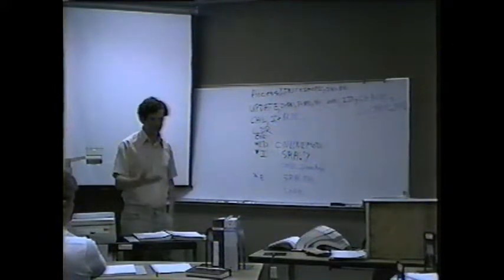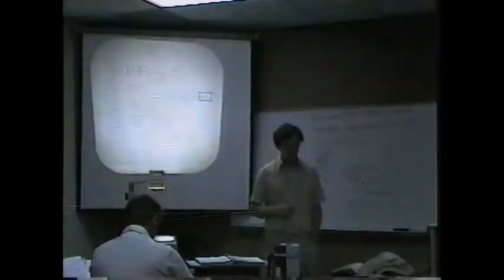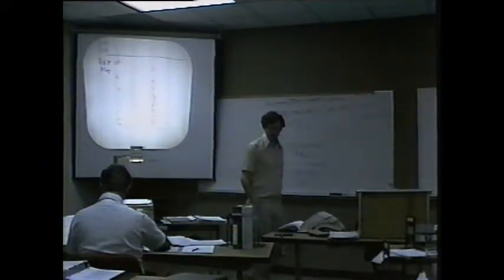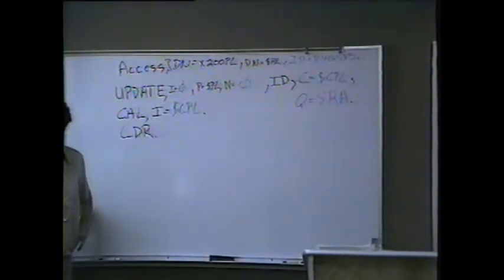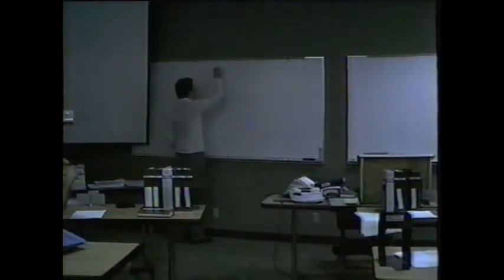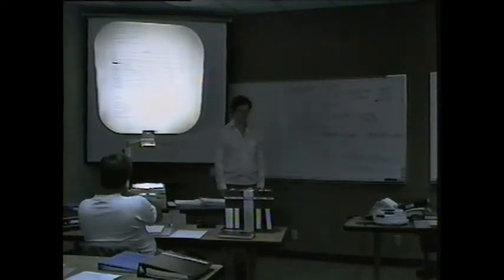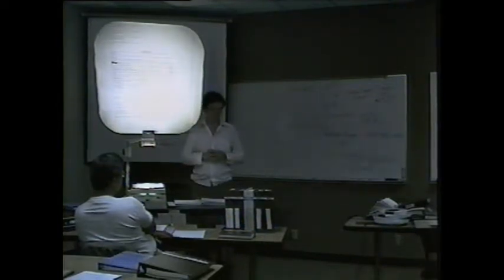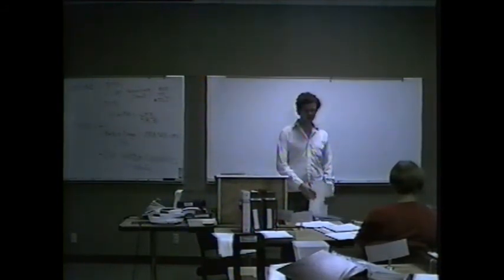Cray 1 COS Internals and Dump Busting 1985 - 1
Not worth cutting up. Here for posterity